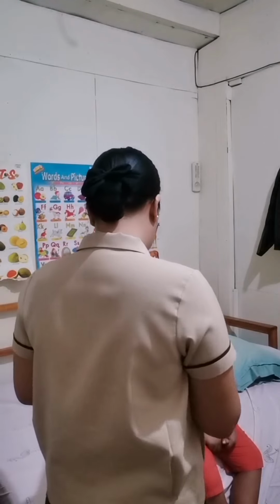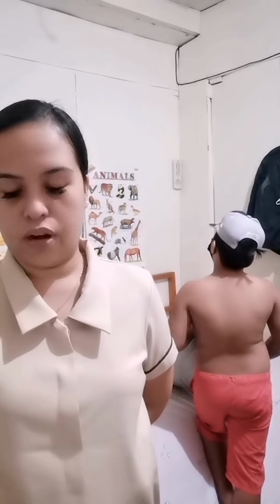Assessment of Lung and Thorax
For return demonstration purposes only!